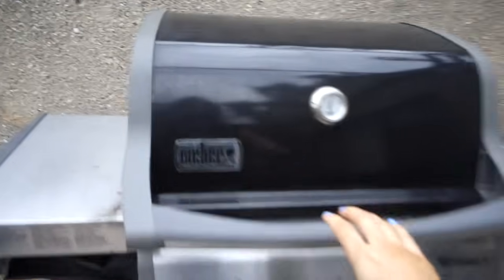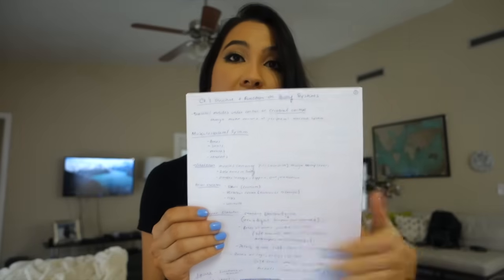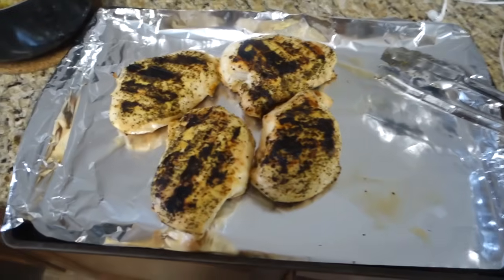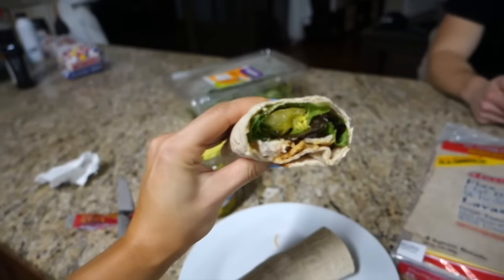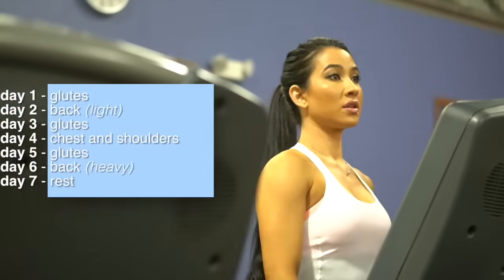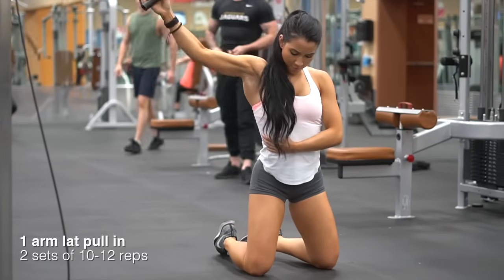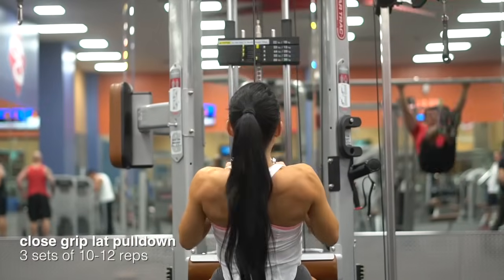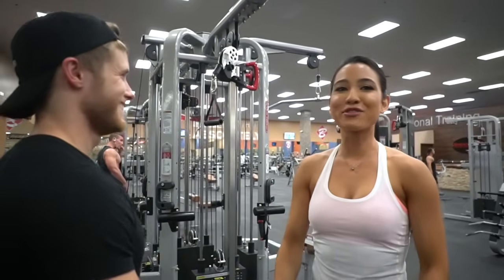The Smartest Workout for a Defined Back | My Study Tips (How I Study)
Don't neglect your back! Creates the illusion of a smaller waist! Much love! xoxo

Workout:
Pre-Activation One Arm Lat Pull-ins
2 sets | 10-12 reps

Pronated Middle Grip Lat Pull-Down
3 sets | 10-12 reps

Seated Cable Row
3 sets | 10-12 reps

Neutral Close Grip Lat Pull-Down
3 sets | 10-12 reps

Cable Face Pulls
3 sets | 10-12 reps

(It's a google doc)

Recommended Videos▹

FOLLOW ME ▹

FAQs ▹

1.What is your ethnicity?
    ‣ Mom is Thai and Dad is Canadian..Eh?
2. How tall are you?
    ‣ 5'4"
3. How old are you?
    ‣ 27
3. What are you researching?
4. Is Jeff my boyfriend?
    ‣ Duh
5. Is that your real hair?
    ‣ Yes
AYOOO!! My name is Stephanie Buttermore and in a few words I am  a fitness enthusiast but a scientist at heart!

Just obtained my Ph.D. in pathology and cell biology with a research focus on the molecular mechanisms that drive ovarian cancer progression. Hope you stick around! xoxo